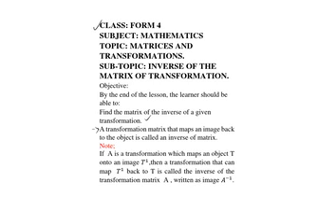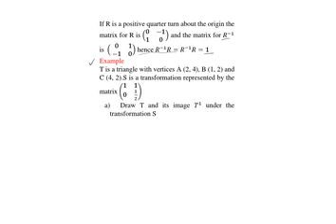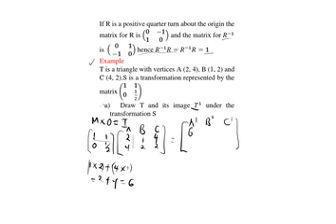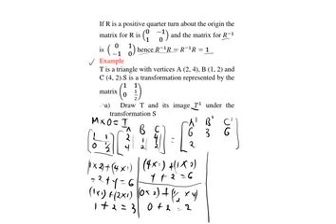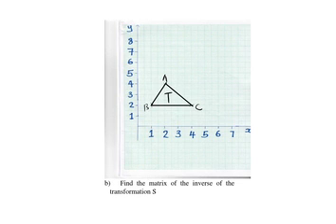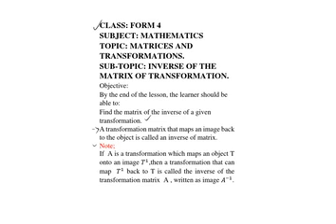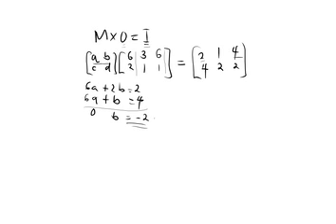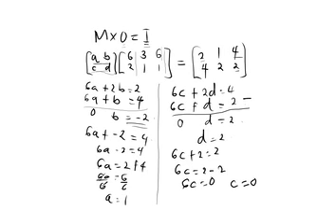Finding the matrix of the inverse of a given transformation